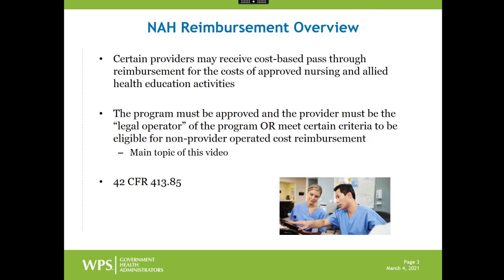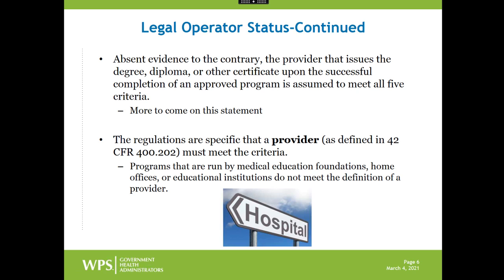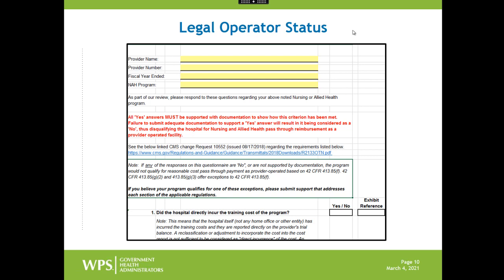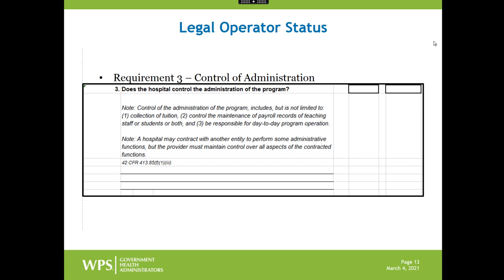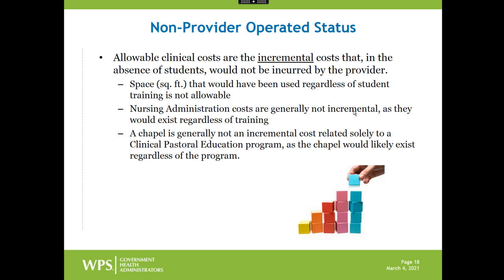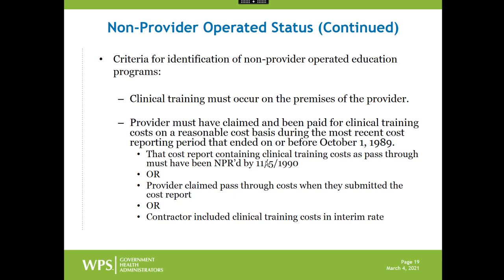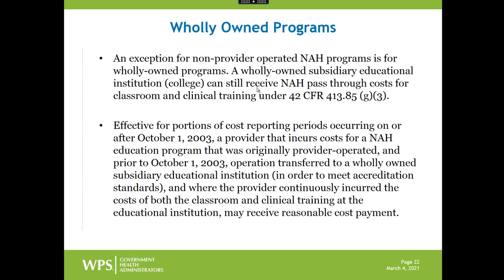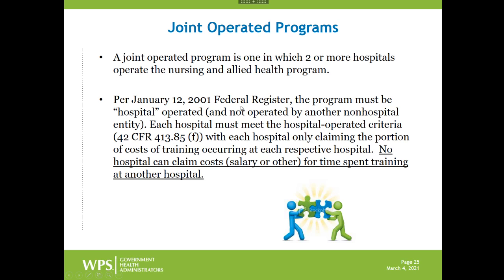Nursing and Allied Health – Legal Operator Status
This video will discuss the criteria that must be met for legal operator status for a Nursing and Allied Health Education Program, and what reimbursement that allows for. It will also discuss how a provider may receive pass through cost reimbursement for non-provider operated programs in certain situations. Finally, it discusses the exceptions in place for wholly owned education programs and jointly operated programs.